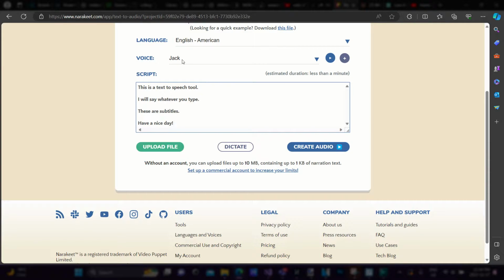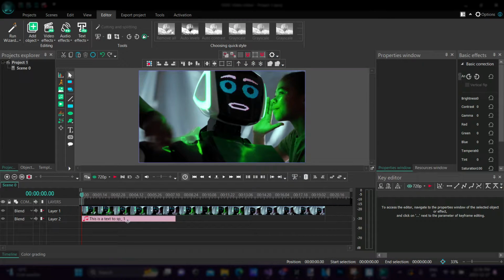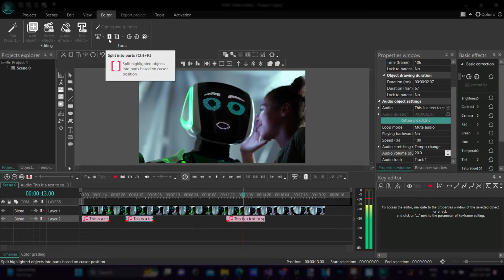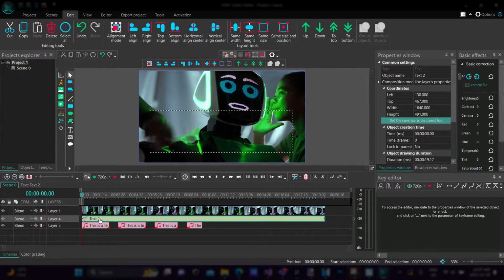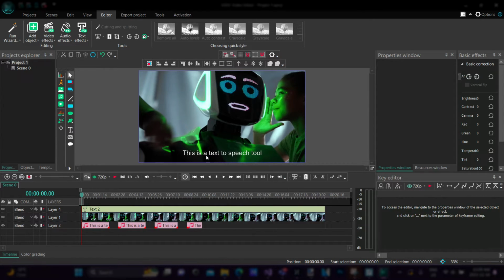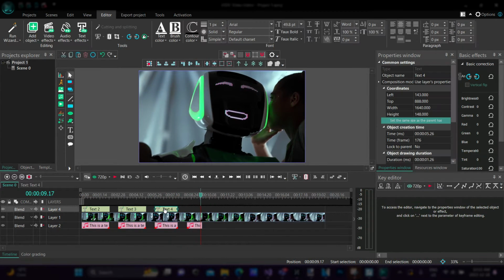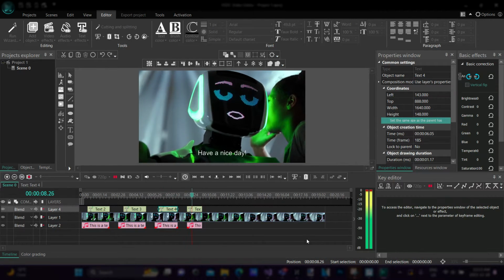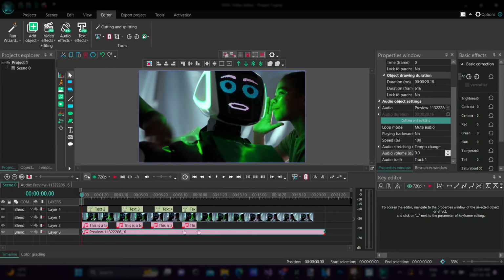Intro VSDC - Subtitles & Text-to-Speech